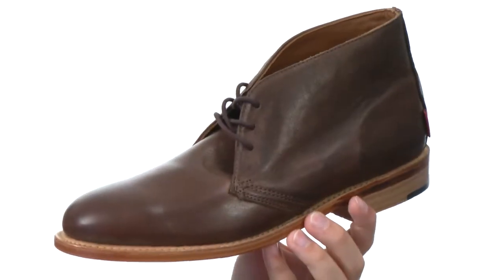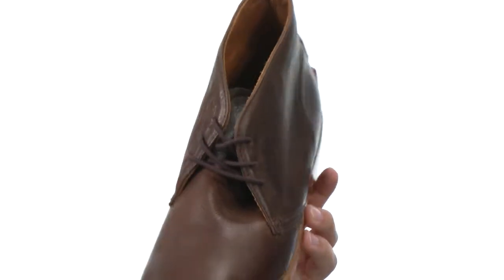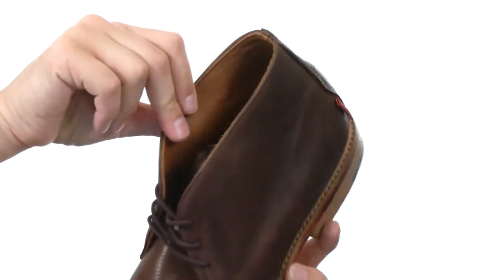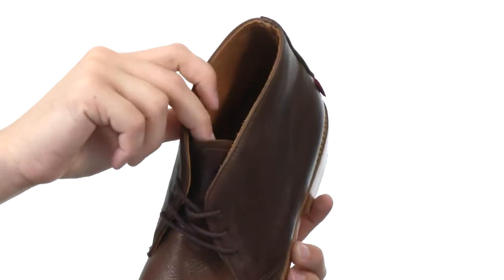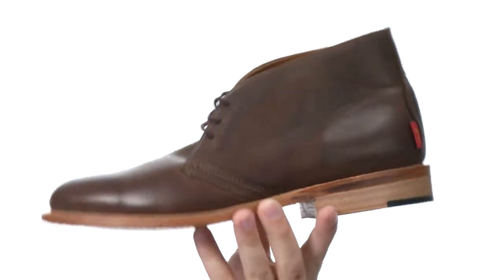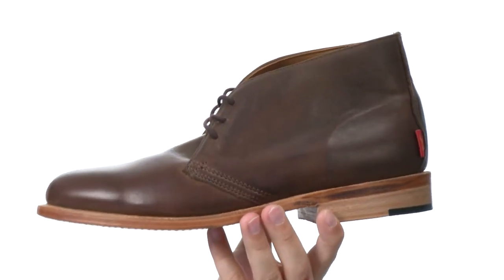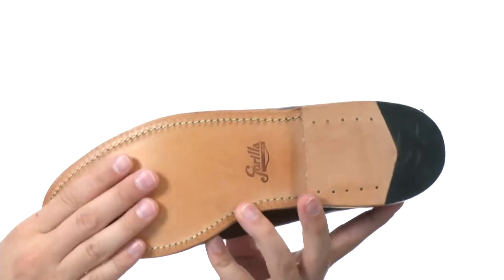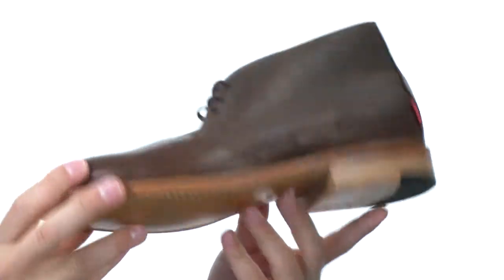Gorilla Dress Chukka SKU:#8351784